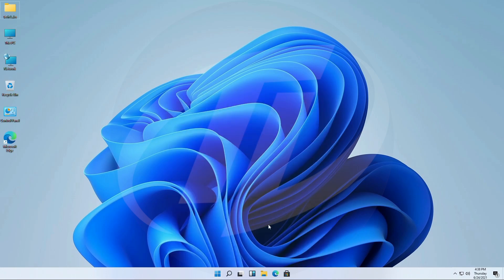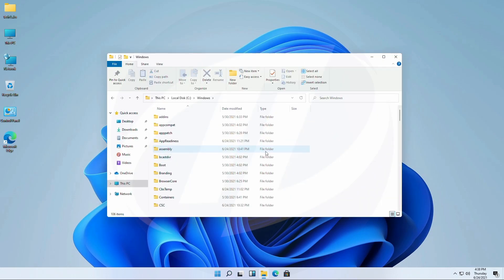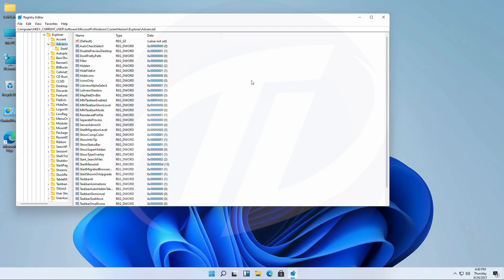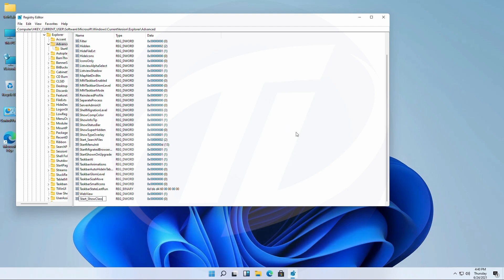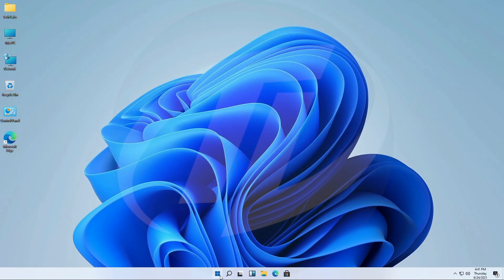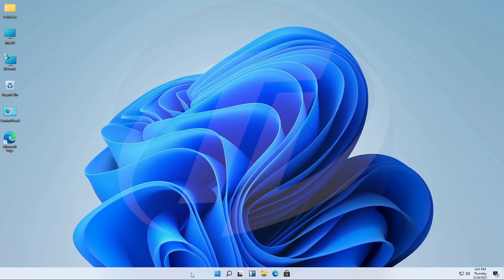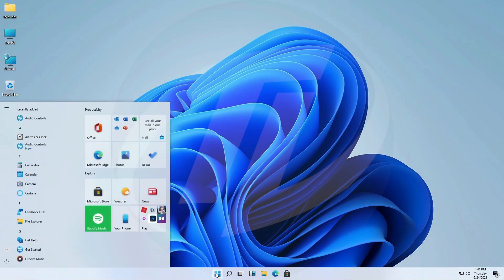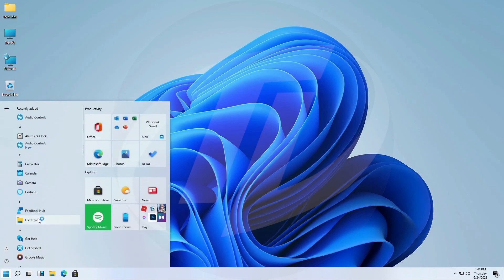How To Enable Classic Start Menu On Windows 11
Thanks :)

OUR OTHER CHANNELS
Coming Soon